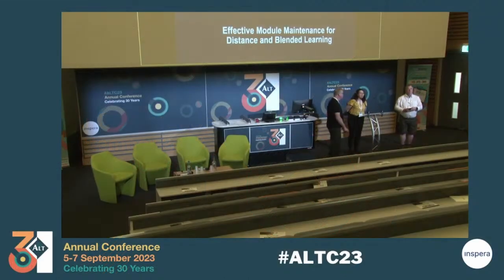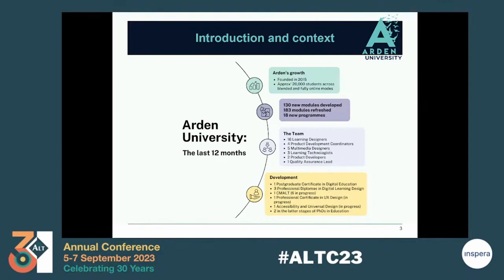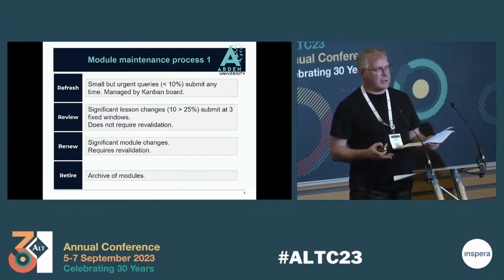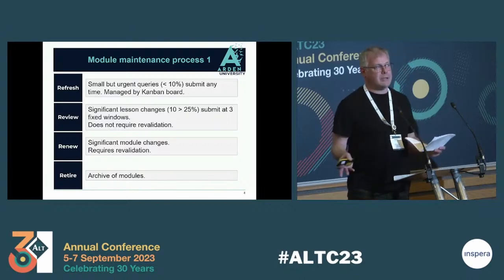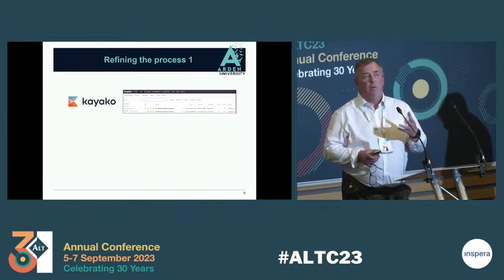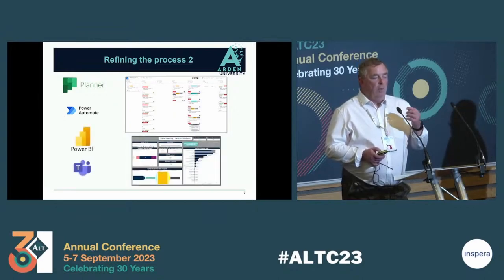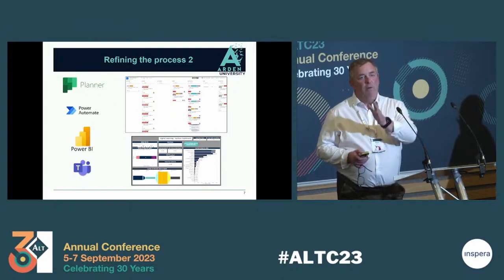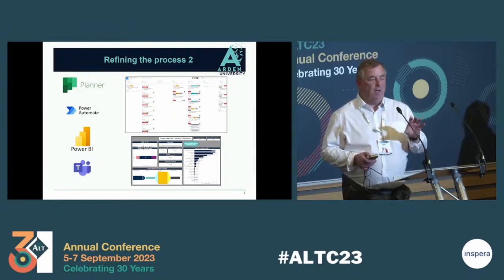ALTC23 57 Effective Module Maintenance for DL & BL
Effective Module Maintenance for DL & BL
Kevin Brace